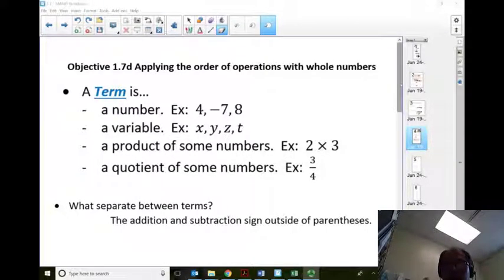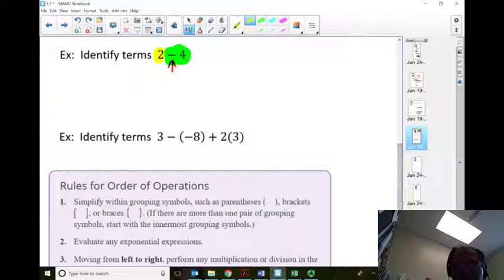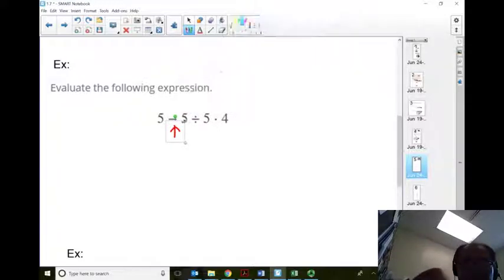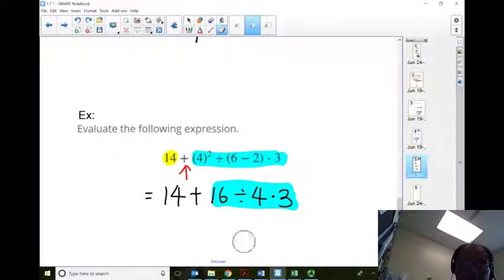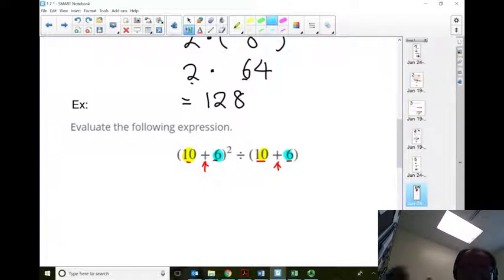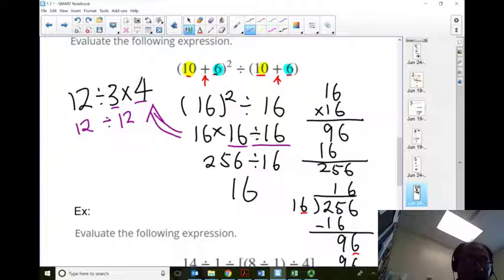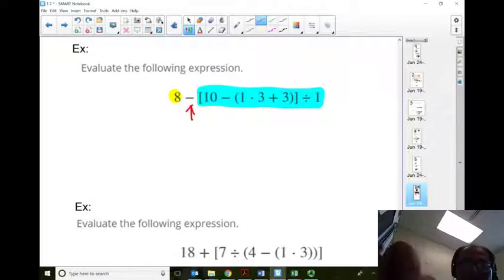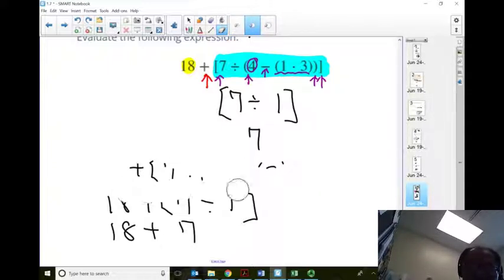106 1.7d Applying the order of operations with whole numbers